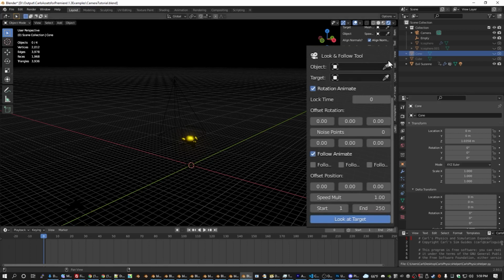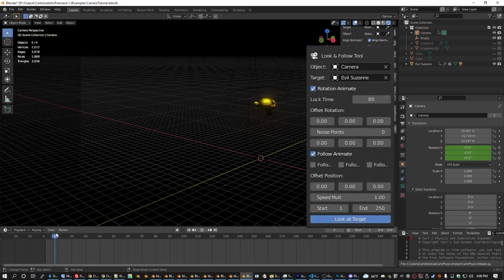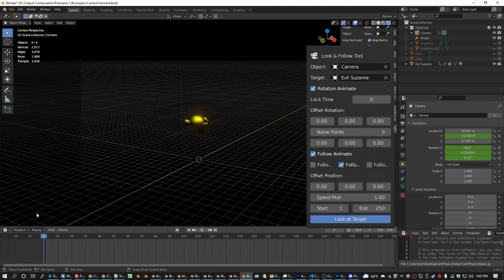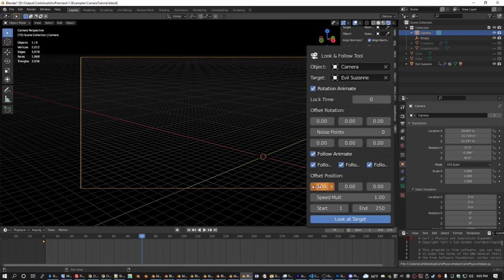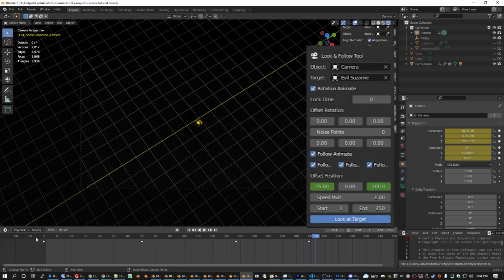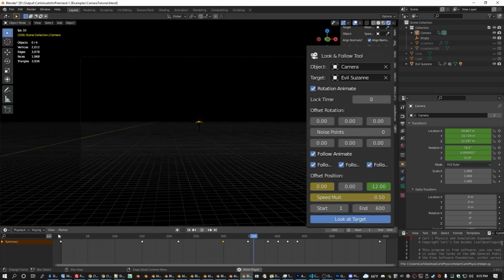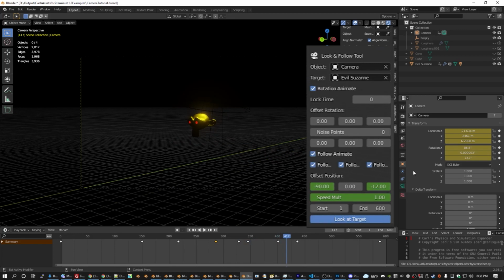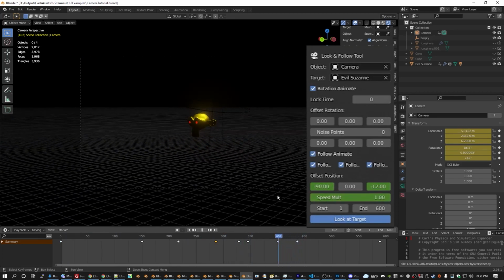One of the Best Addons for Motion Graphics with Blender's Camera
My Blender Animation and Physics Sim Expander addon now has a camera follow and rotation tool that can be used to make slick transitions from side to side on objects. It can also automatically target particle systems and give that extra oomph to your motion graphics animations. It's no Quick Shot, but it's a great bonus for customers who have purchased my addon on Blender Market.